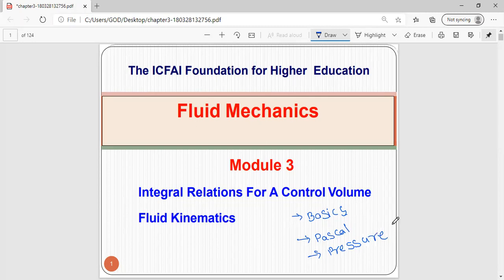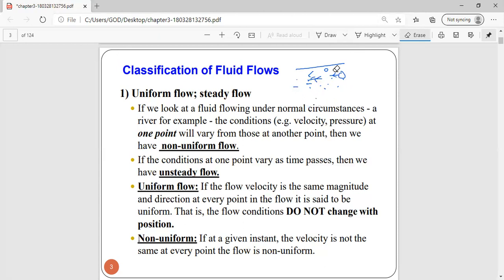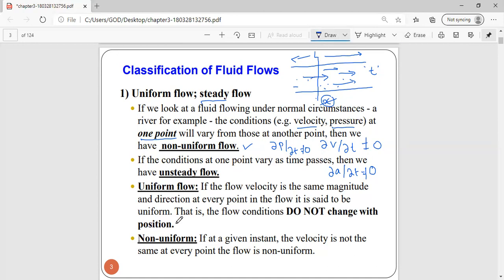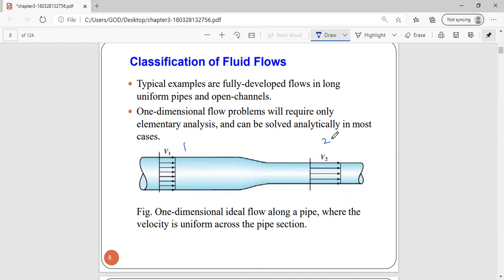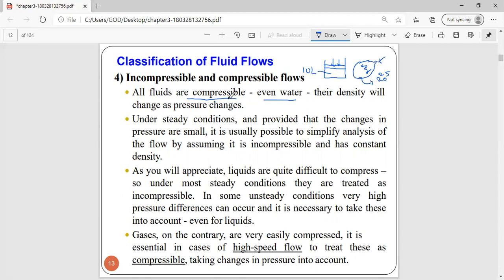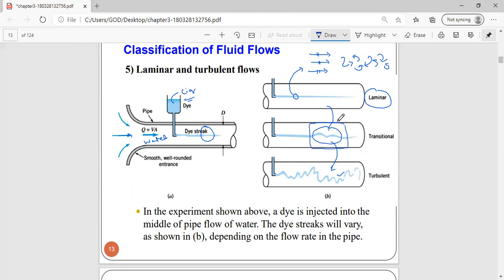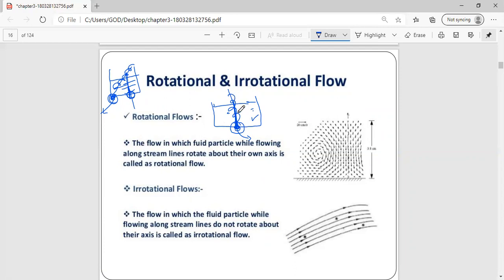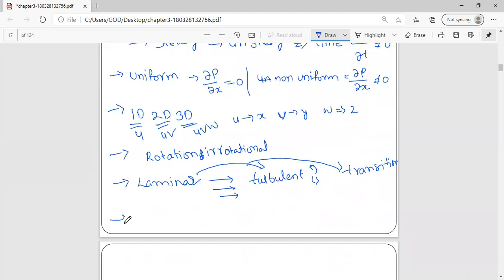types of fluid flows